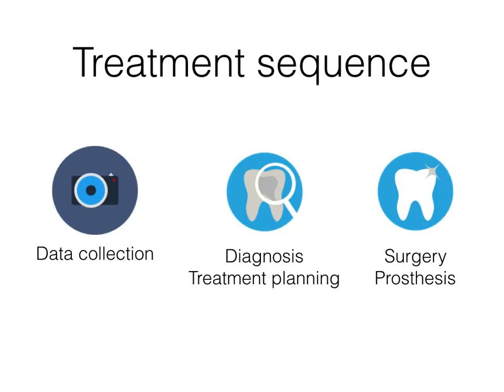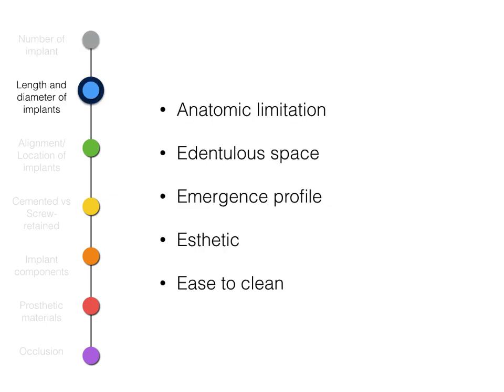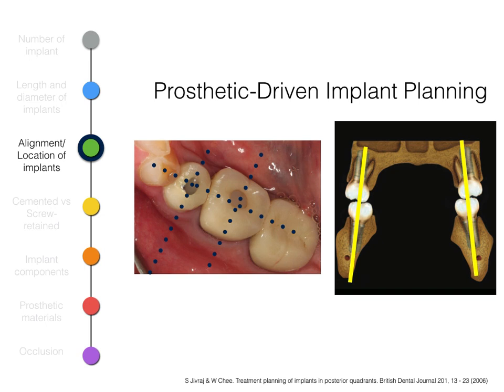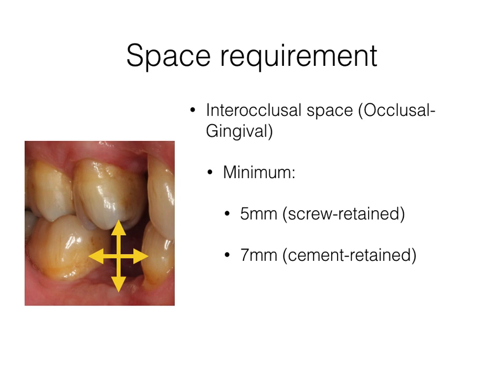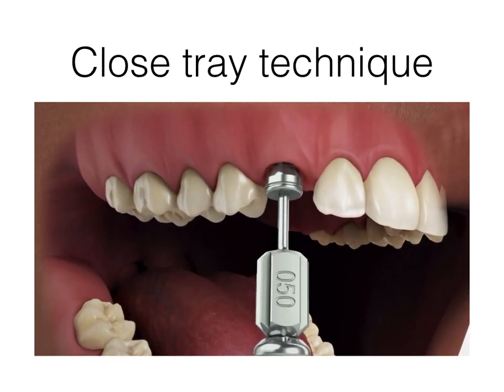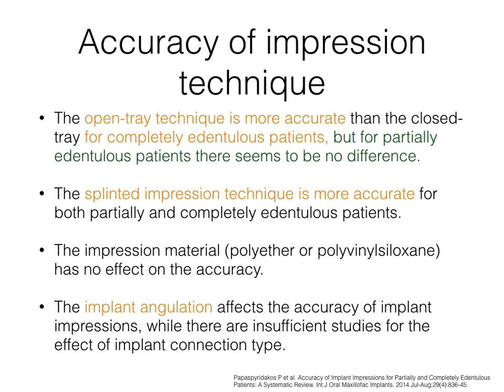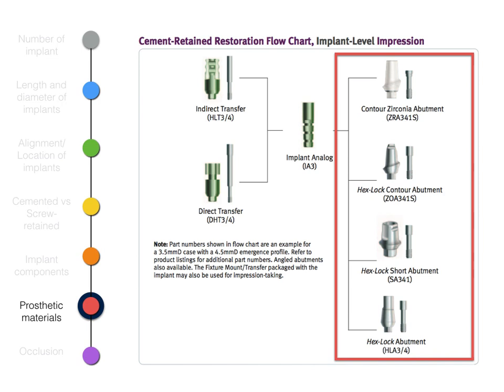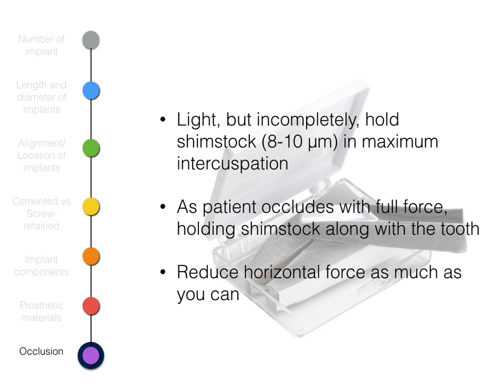Implants Treatment Planning 2020